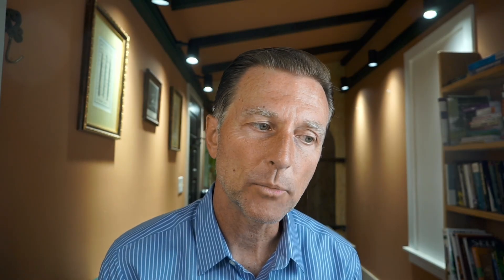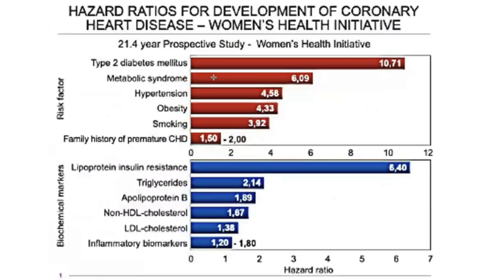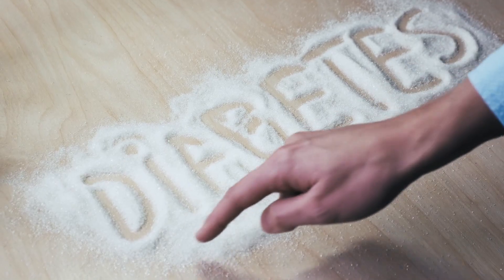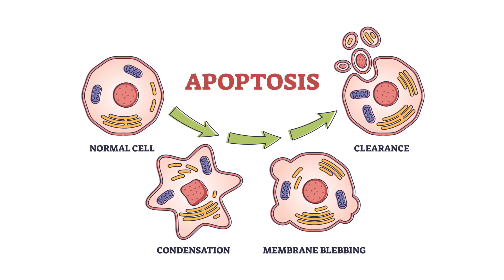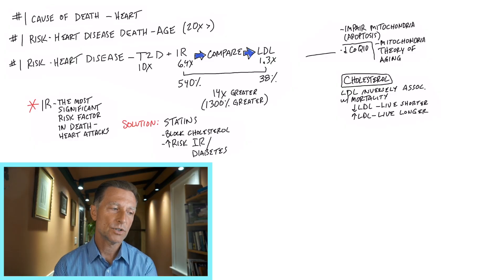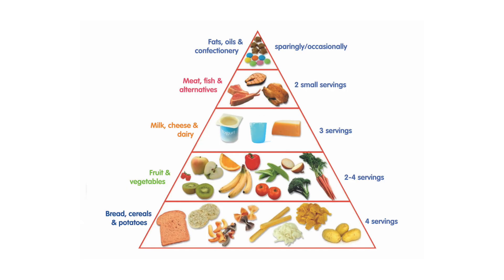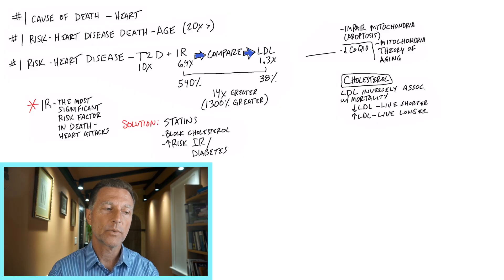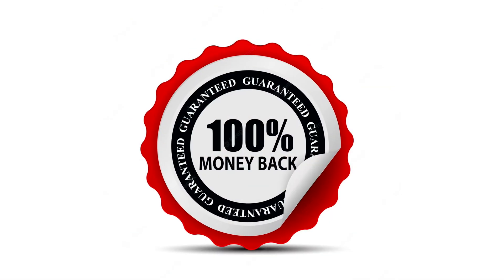How to Extend Your Life and Boost Longevity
Learn more about longevity and how to extend your life!

0:00 Introduction: Understanding longevity
2:05 Heart disease explained
5:18 Typical treatment for high cholesterol
7:48 Cholesterol explained
10:17 Blood thinners explained
10:33 The problem with typical heart-healthy diets
12:45 How to live longer
14:30 Learn more about keto and fasting!

Let’s talk about the best way to extend your life. The #1 cause of death worldwide is heart disease.

If we look at risk factors for heart disease, high LDL increases your risk by 38 percent. But insulin resistance increases your risk by 540 percent.

Other risk factors for cardiovascular disease, like diabetes, metabolic syndrome, and hypertension, can be caused by insulin resistance. This seems to mean that insulin resistance is the biggest risk factor for premature cardiac death.

The most popular mainstream treatment for high cholesterol is statin drugs. Studies have shown that statins can potentially lead to insulin resistance and diabetes.

Healthy mitochondria are essential to longevity. Statins may also impair the mitochondria and increase apoptosis (death of the mitochondria).

An interesting study links higher LDL cholesterol to inversely affecting mortality. This means that having higher LDL may help extend your lifespan. Cholesterol is involved in a myriad of functions in the body—it’s essential for a healthy life.

Blood thinners and even the heart-healthy diet recommended by the American Heart Association can also contribute to insulin resistance and high blood sugar.

To live longer, improving insulin resistance, making insulin more sensitive, and stabilizing your blood sugar is crucial.

The most important things you can do to support healthy insulin and blood sugar include:
1. Getting on a low-carb diet (the ketogenic diet)
2. Doing intermittent fasting
3. Not restricting cholesterol
4. Consuming vegetables
5. Exercising